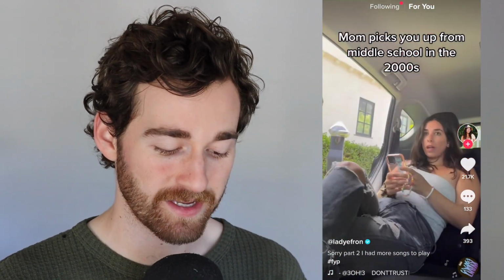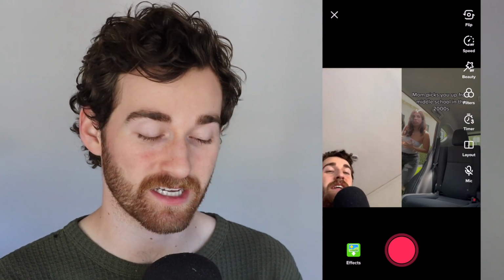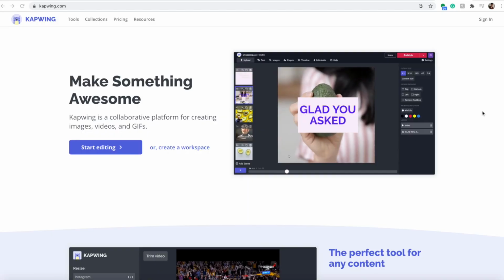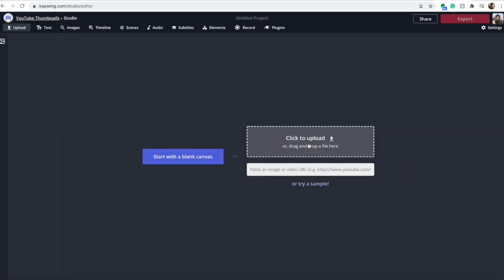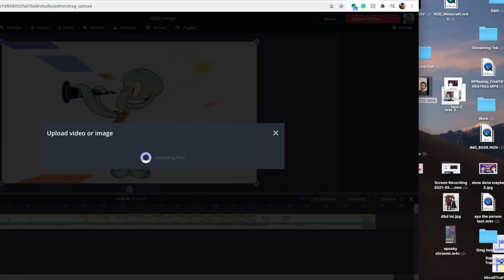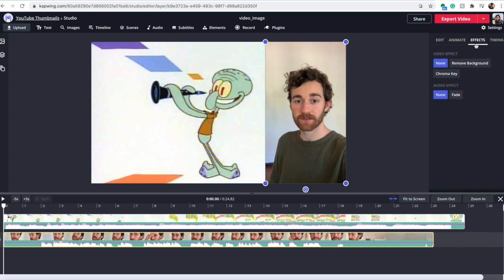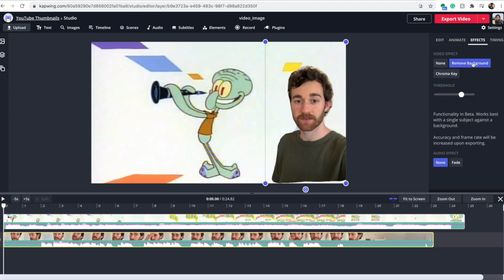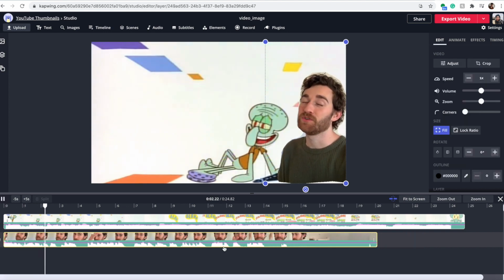How to Make Green Screen Duets on TikTok (New Feature)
TikTok has just released a new feature called duet green screen! Green screening and duets are two of the most popular features on TikTok, and now, they have combined into one. This new feature is a great tool for reaction videos, parodies, skits, and more, and we show you how easy it is to use it. We then show you how to do to the same thing to any video for free using our completely online video editor called Kapwing.

Timestamps:
0:00 What is a green screen duet?
0:48 How to make a green screen duet
1:18 Troubleshooting (Turning Mic on)
2:48 How to green screen duet any video in Kapwing
4:45 Outro